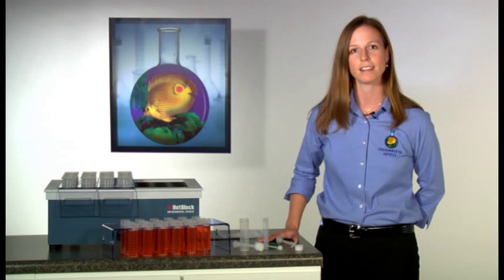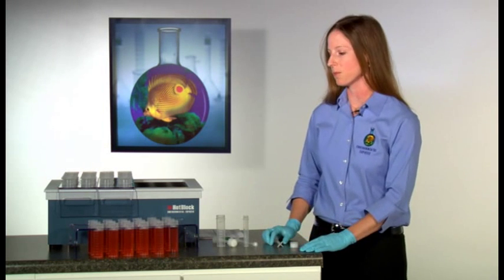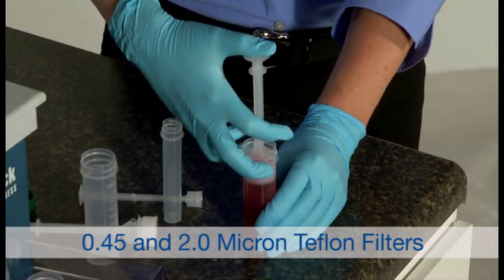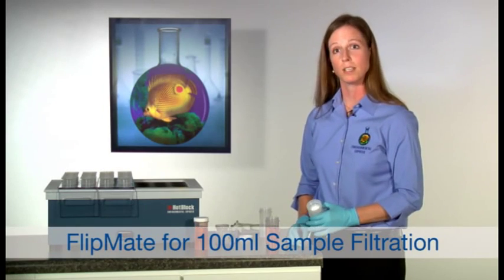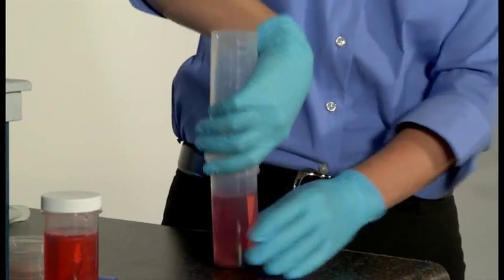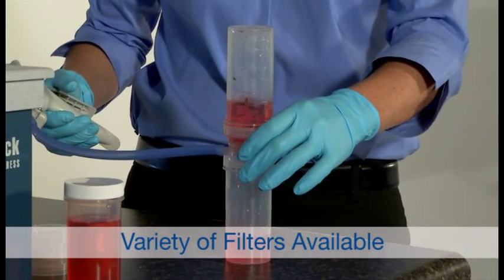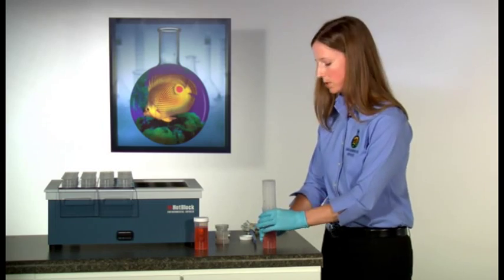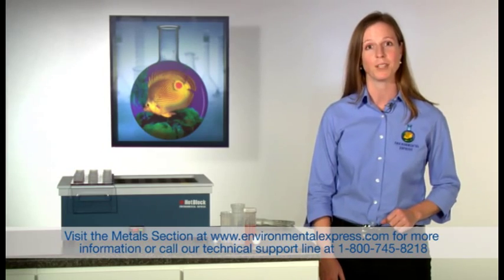FilterMate Sample Filtration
FilterMates and FlipMates make the filtration of samples efficient and clean. Filtration is performed without a transfer step involved. Typically metals samples are digested by an EPA Method such as 200.2, 200.7 or 3050B. If filtration is necessary before ICP or ICP-MS analysis, the FilterMate or FlipMate system is key. The HotBlock digestion system is used for disposable corrosion free digestion. Dissolved metals samples can be filtered in the field.